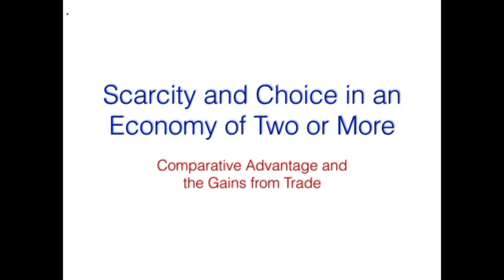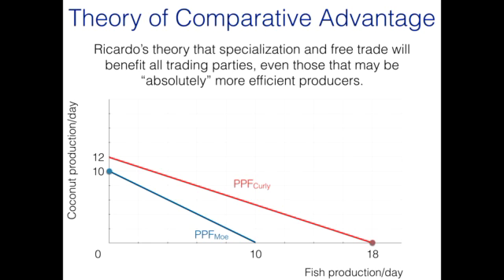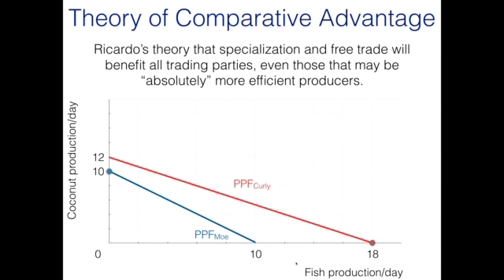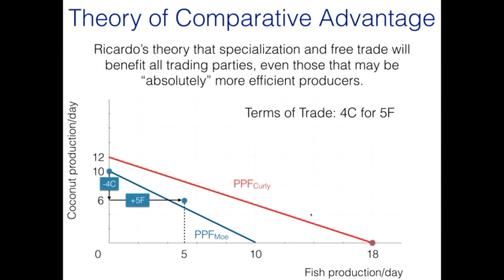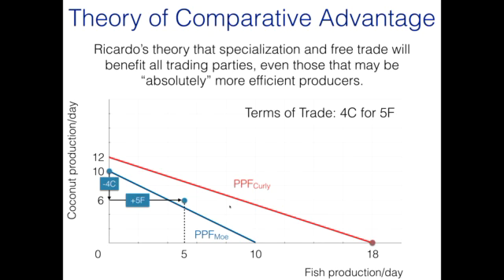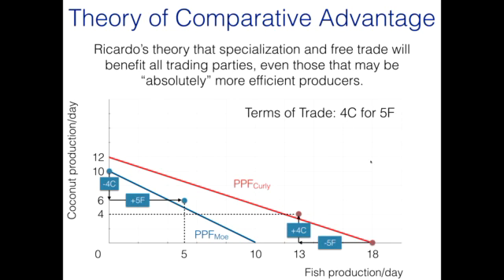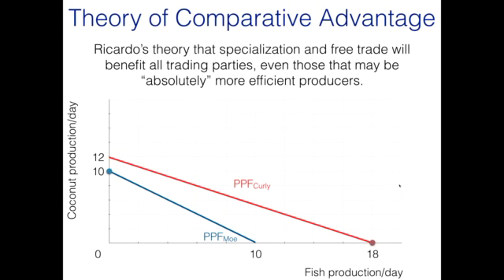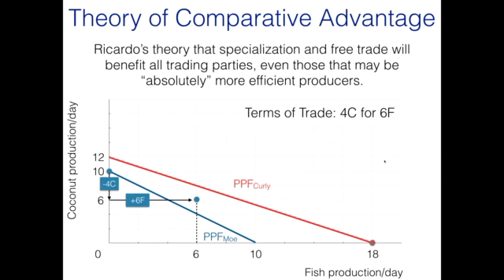Comparative Advantage and the Gains from Trade